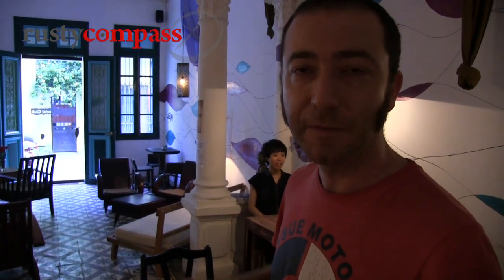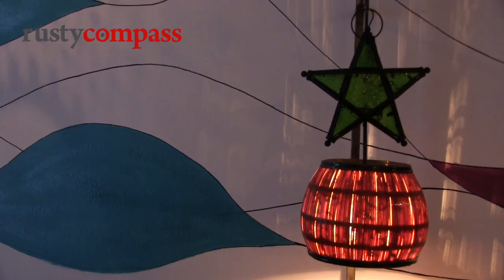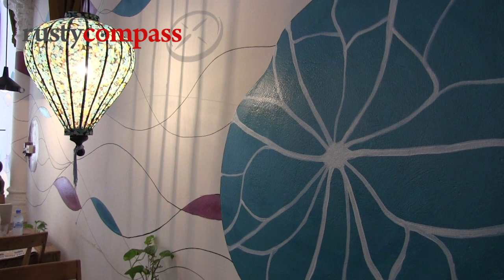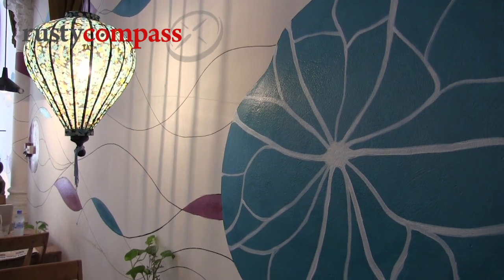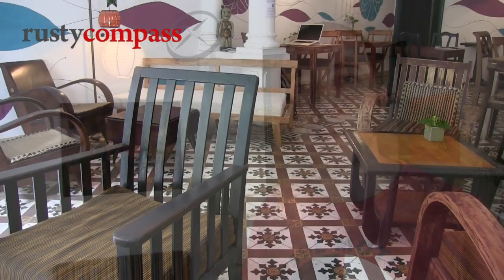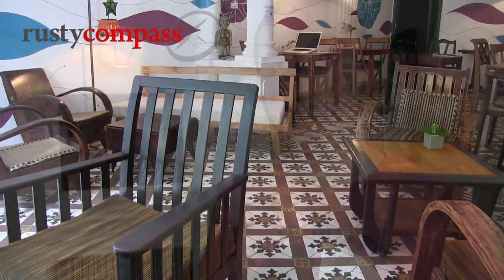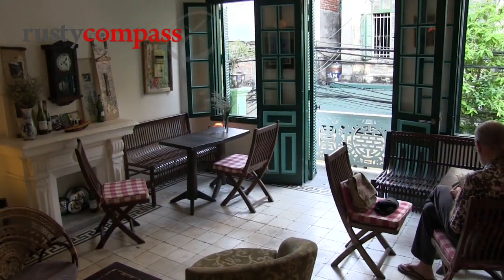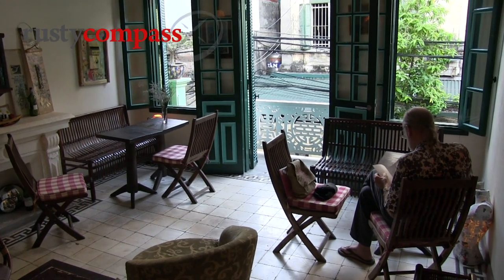Hanoi Social Club - Hanoi's coolest new cafe?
Fresh western cafe flavours, smoke free space, cool tunes and a cosy, rustic setting in a 1920s villa, make Hanoi Social Club a welcome addition to the capital's cafe scene. We take a look and speak to co-owner John Kis.